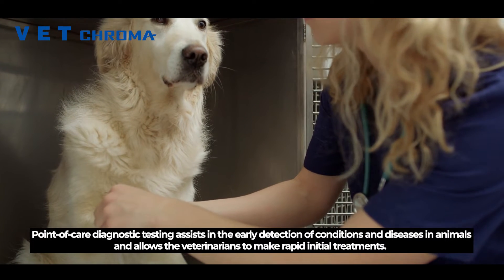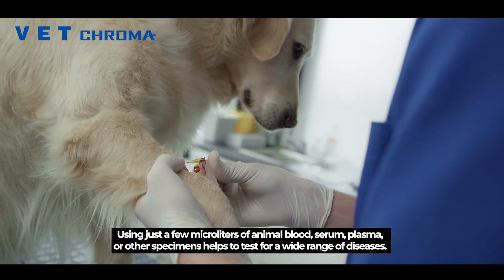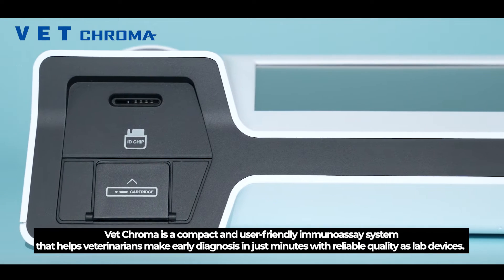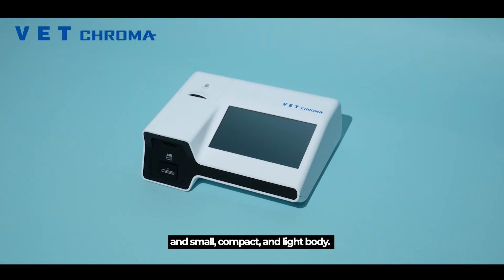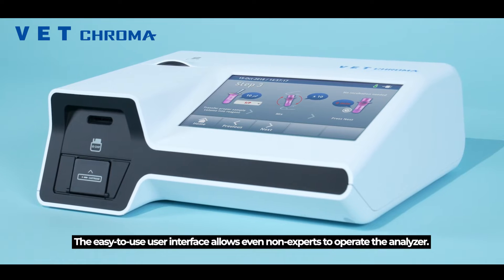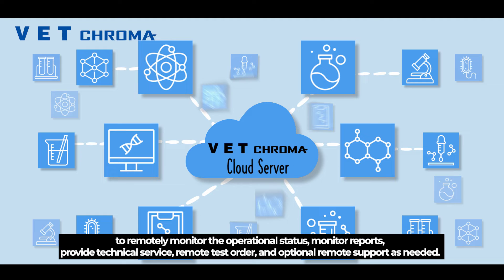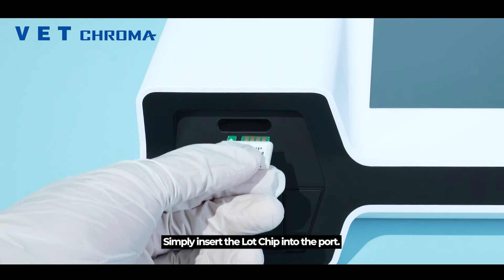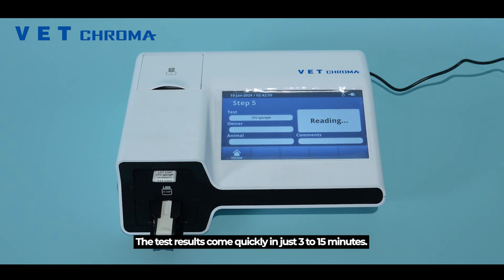Vet Chroma | POCT Veterinary Immunofluorescence Quantitative Analyzer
Vet Chroma FIA analyzer offers a comprehensive solution for veterinary IVD, ensuring reliable results at the point of care.

Accurate results, intuitive user interface:

Vet Chroma provides precise quantitative results within 3-15 minutes, enabling real-time communication with clients during visits and assisting in clinical decision-making.

Wide parameter availability: Vet Chroma offers a broad range of parameters, making manual operation user-friendly and convenient. Parameters include thyroid, inflammation, cardiac, infection, hormone, and etc.